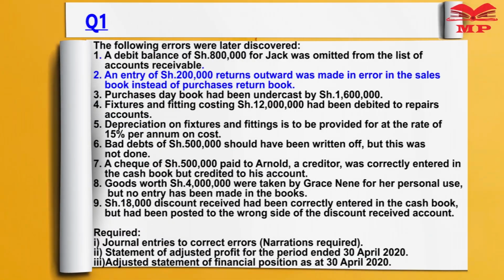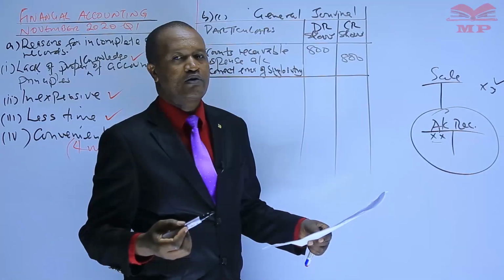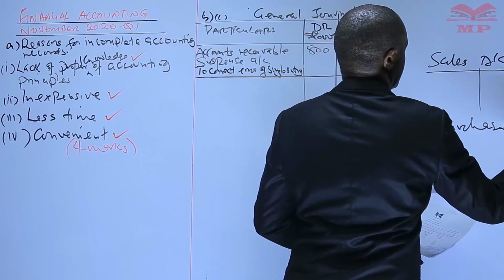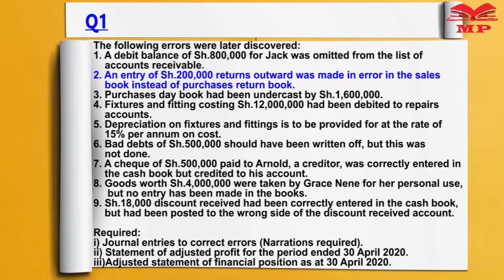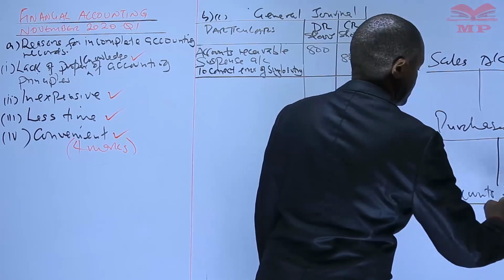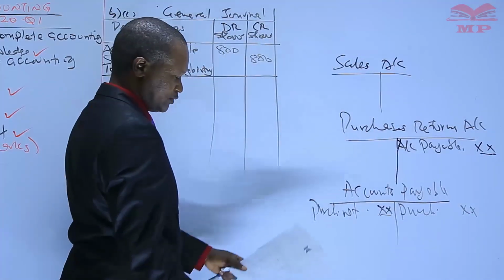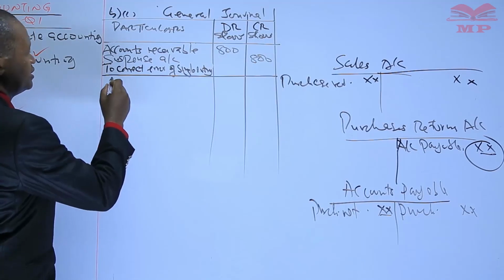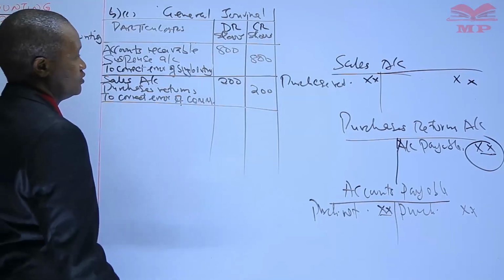ERROR OF COMMISSION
💼 Error of Commission – Financial Accounting Lesson ✏️📚

In this Financial Accounting lesson, learn about the Error of Commission, a common accounting mistake that occurs when a correct amount is recorded in the wrong account. Understand its types, effects on the trial balance, and how to detect and correct it.

💡 Key Topics Covered:

Definition and meaning of Error of Commission

Examples of Error of Commission:
✅ Wrong posting to a similar account
✅ Recording in the wrong customer or supplier account

Effects of Error of Commission on trial balance and financial statements

Step-by-step methods to detect and correct errors of commission

Practical illustrations for better understanding

🎯 Who Should Watch:

Students studying Financial Accounting, Commerce, or Business Studies

Teachers preparing lessons on accounting errors and corrections

Anyone learning to maintain accurate accounting records

📘 Learn With Manifested Publishers:
We simplify accounting concepts with clear explanations, examples, and real-life scenarios, helping learners confidently identify and correct errors of commission.